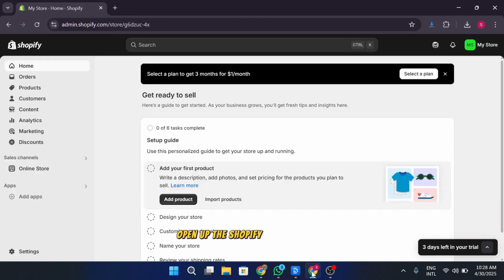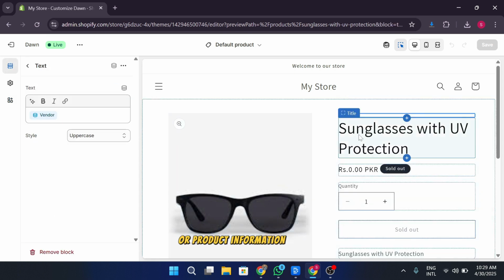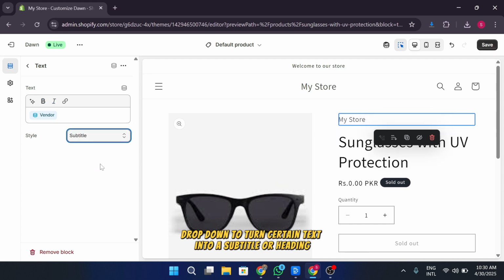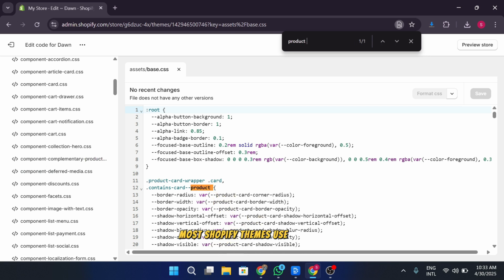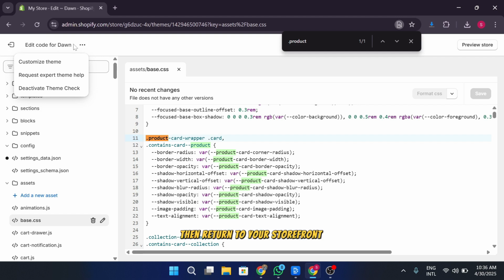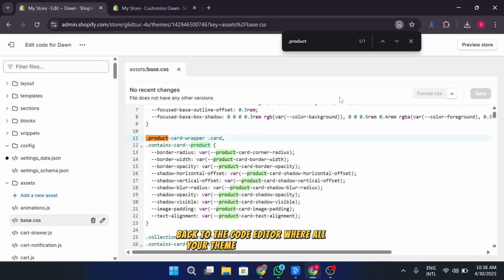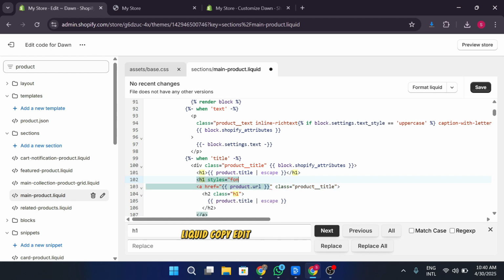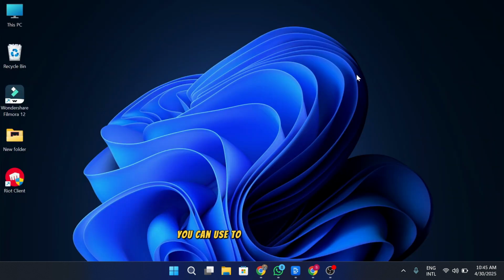How To Make Product Title Font Bold In Shopify | Shopify Tutorial 2025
Want your product titles to stand out on your Shopify store? In this step-by-step tutorial, I’ll show you exactly how to make your product title font bold using simple edits in your theme code. No apps or complicated tools—just a quick CSS tweak that works with most Shopify themes in 2025, including the popular Dawn theme.